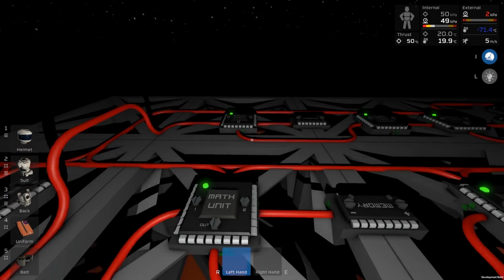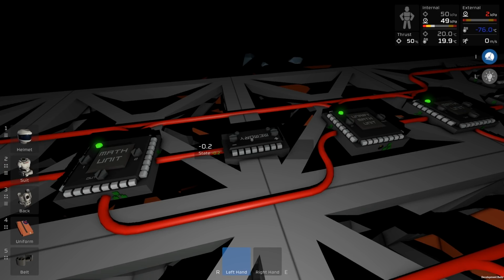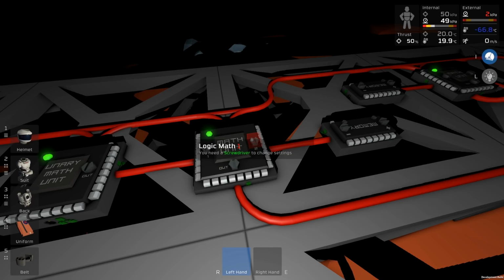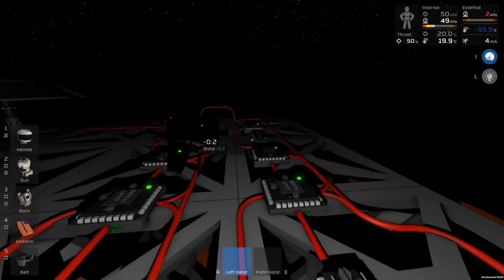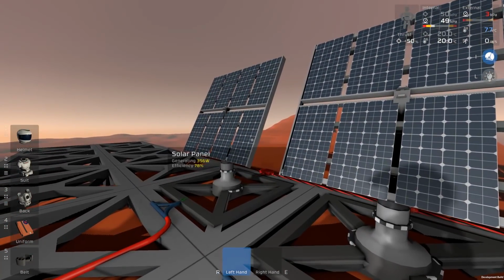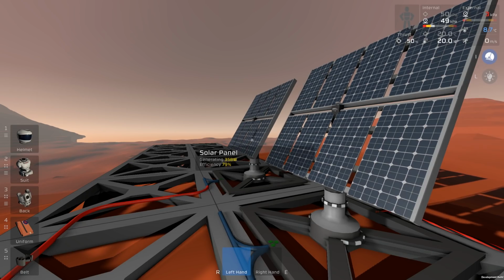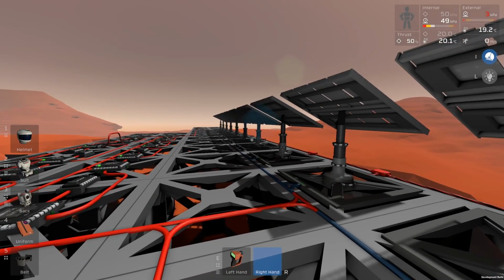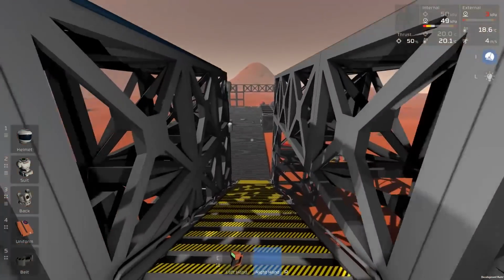Stationeers S2 E28 Dual Axis Solar Tracking (v1!)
Time to get our first version of dual axis solar tracking working using a common sense approach (we'll later correct this using trig functions for a v2), starting with separating the vertical and horizontal movement, then getting something working that's a bit better than the old approach!